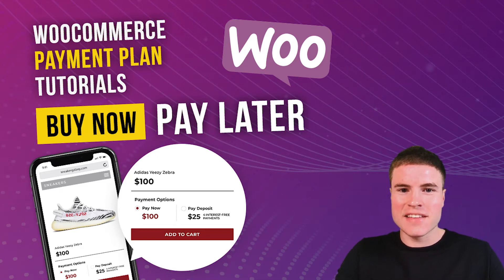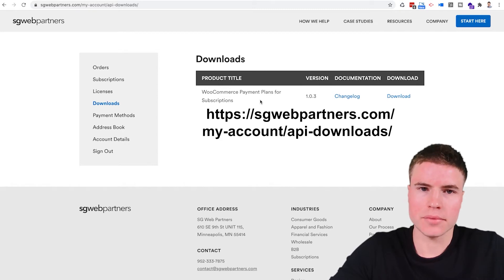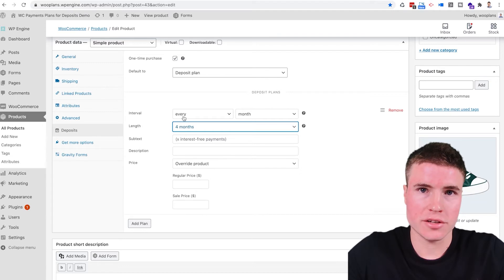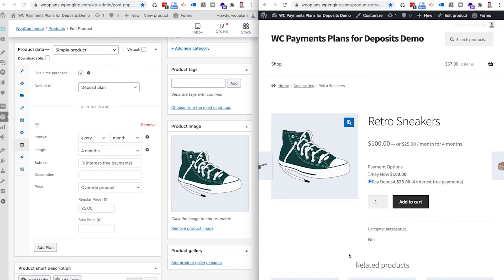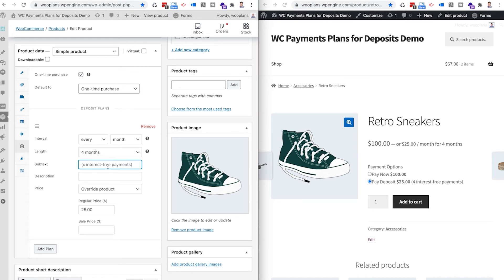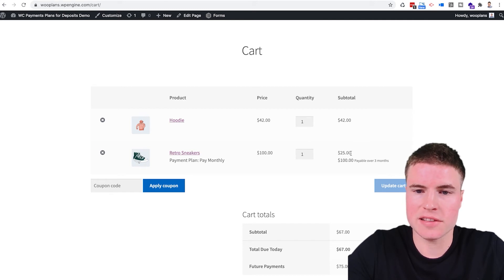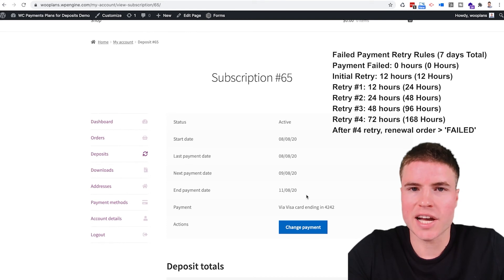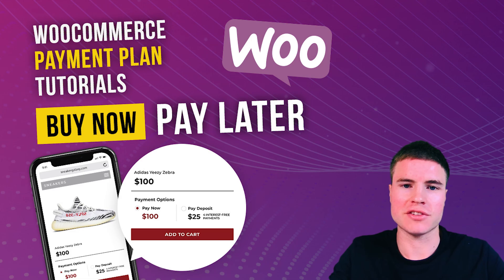How to setup Payment Plans on WooCommerce?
In this video, learn how to setup payment plans on your WooCommerce store, so you can capture automatic recurring payments in WooCommerce.

If you have any questions, comments or suggestions about WooCommerce Payment Plans, or anything related to WooCommerce or WooCommerce Subscriptions let us know.

-- DESK SETUP --
Standing Desk